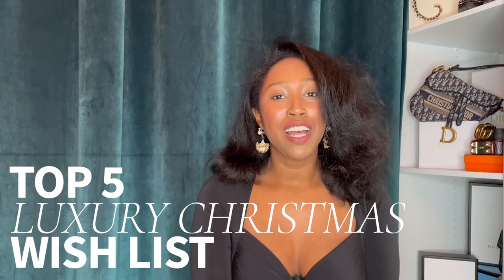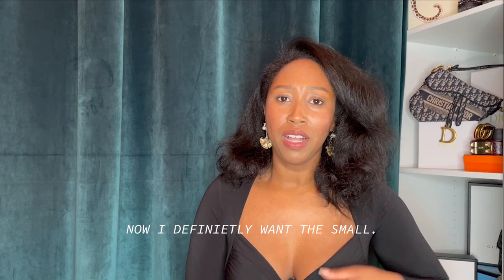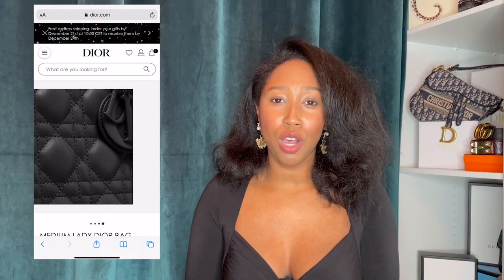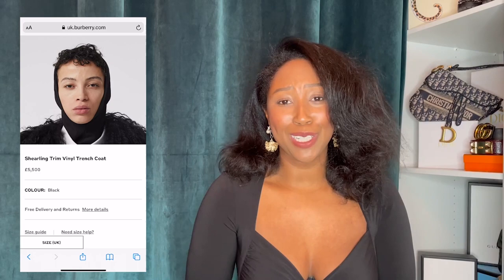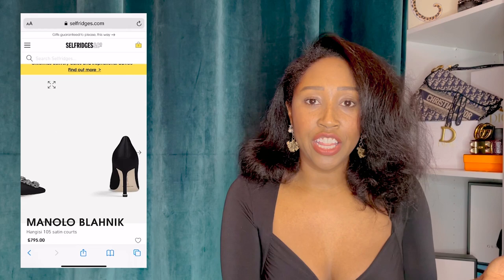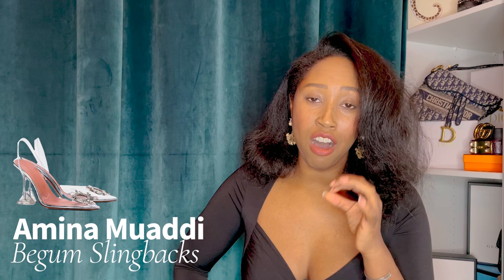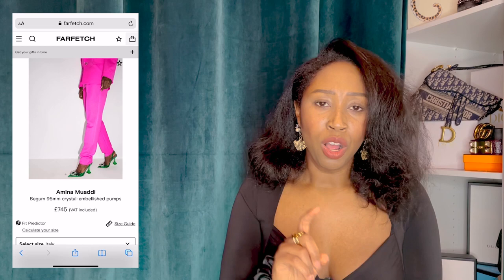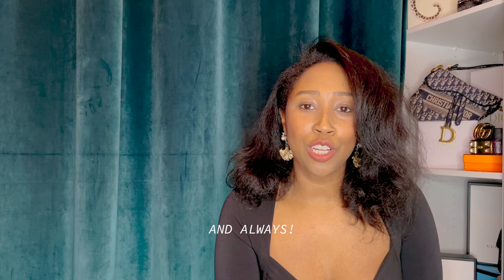TOP 5 LUXURY CHRISTMAS WISH LIST | Angel Gabriella Nicholls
Taking you through my top 5 luxury Christmas wish list items featuring some fashion icons, classic staples, and IT purchases of the moment!

FEATURED…

Zara - Cross Over Wrap Top (sold out)